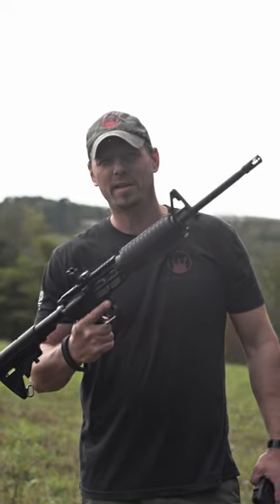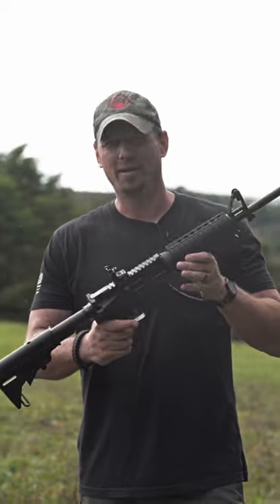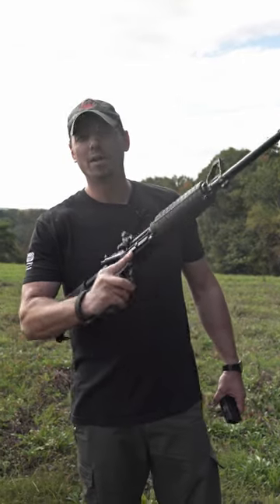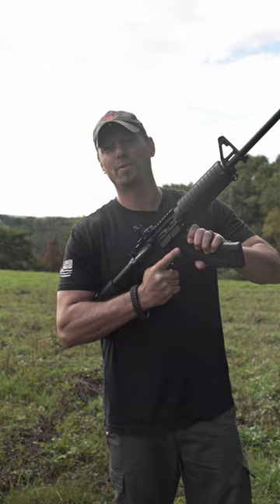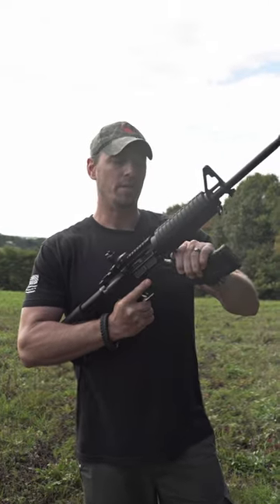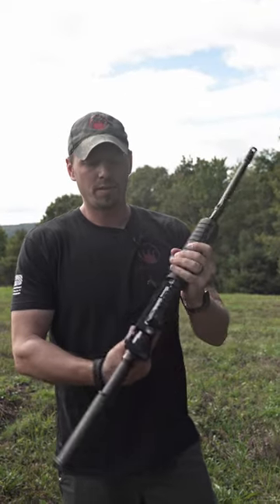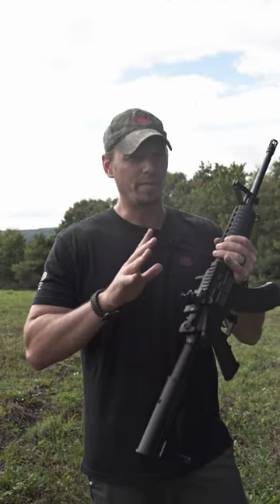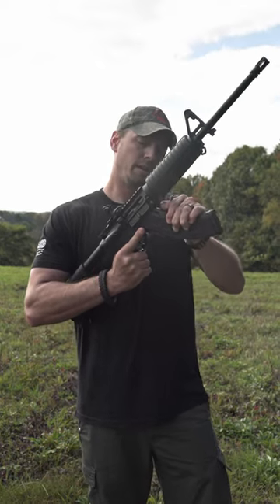PSA KS-47 Game Changing Upgrade??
Can't stand that the KS-47 doesn't lock open after the last round? We got something that may help with that.